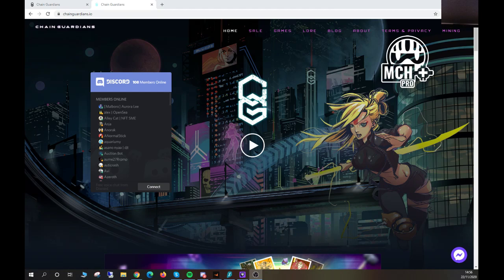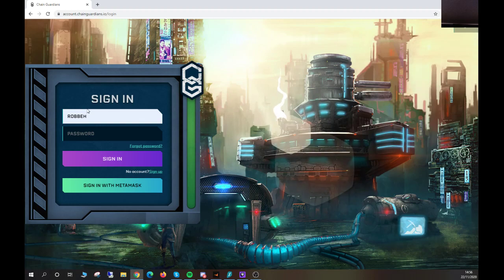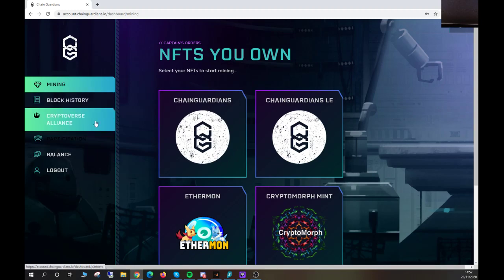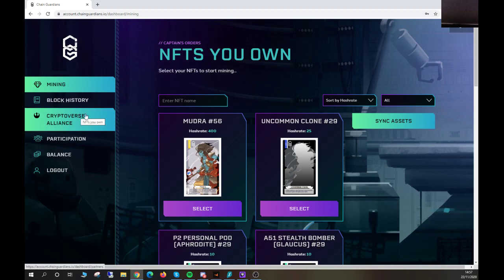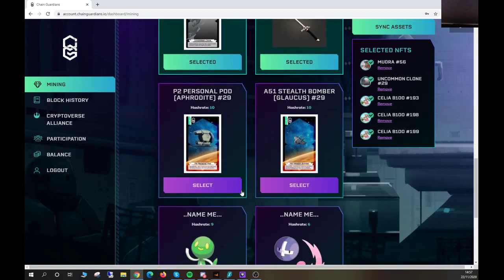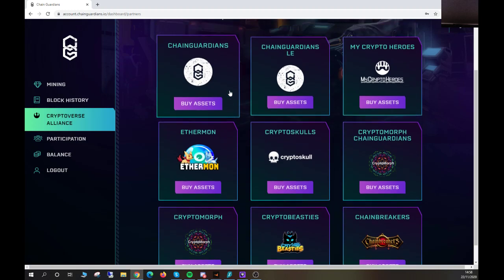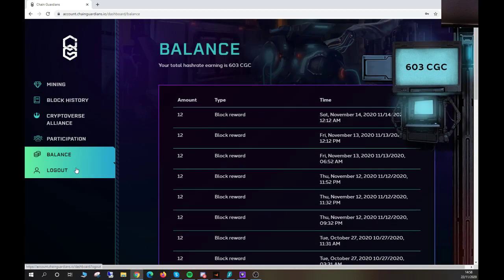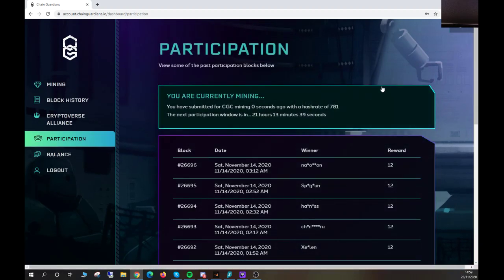How to play ChainGuardians NFT Mining Game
This video shows a demonstration for how to participate in the NFT Proof of Stake Mining game from ChainGuardians.